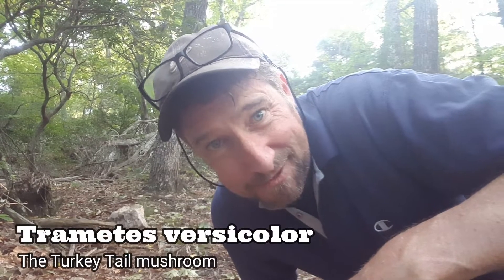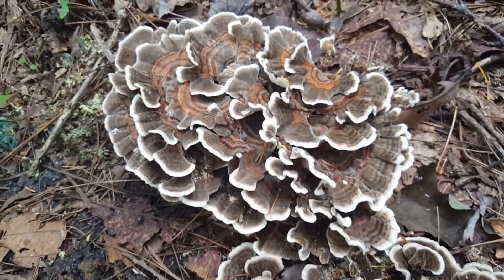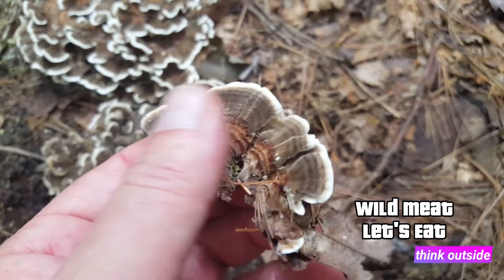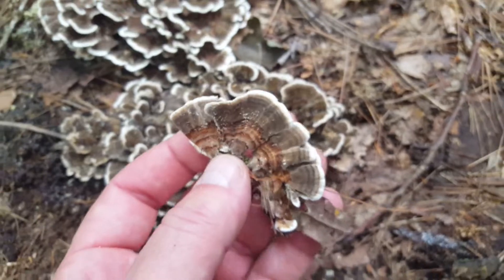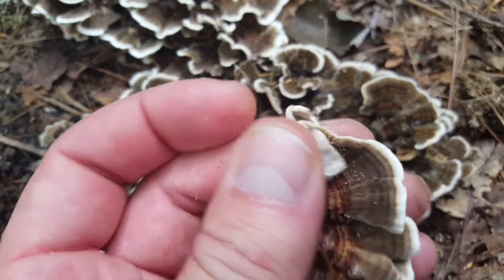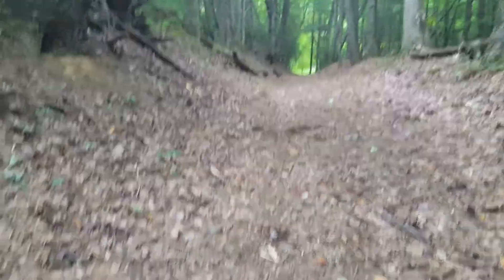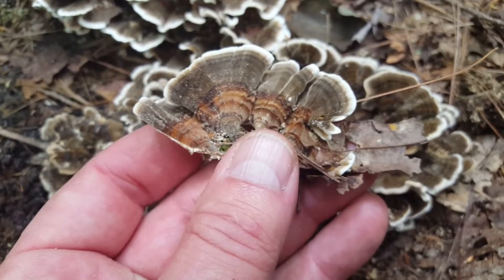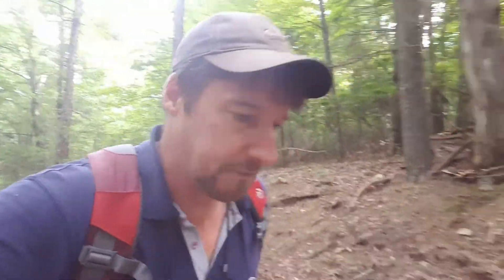Finding Trametes versicolor (Turkey tail mushrooms) - Identification 2018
I love finding this mushroom! Trametes versicolor is such a beautiful mushroom and it's never the same color every time I find it... Identification is easy enough and the health benefits are fantastic!! When it comes to identification just look for all white polypore underside... all white being the KEY. If it's cream color then it's past it's prime or you don't have Trametes versicolor (turkey tail). When you find turkey tail you should consider making a tea with it... I'll leave a link in this video that shows how to clean, dry and make Trametes versicolor tea for health benefits. So if you like spending time in the woods gathering wild edibles/mushrooms and connecting with nature or even if this is new to you... Please join the outdoor adventure.